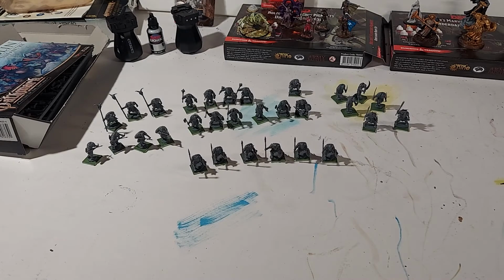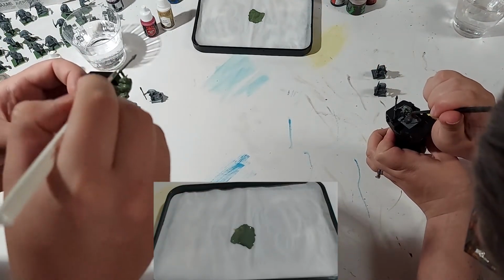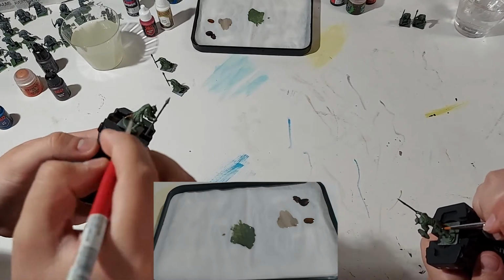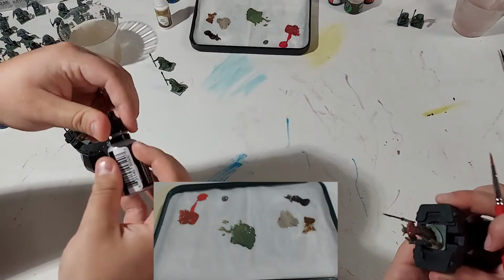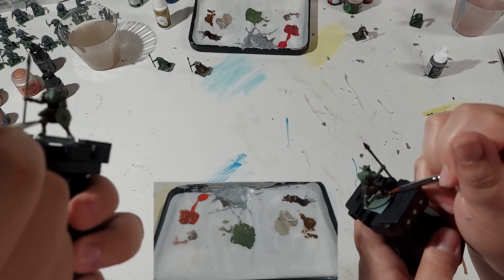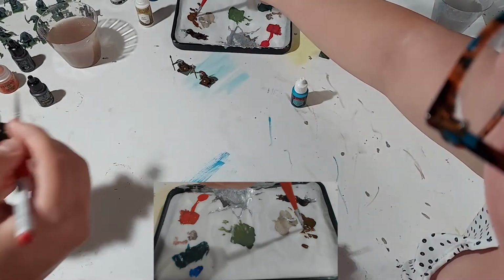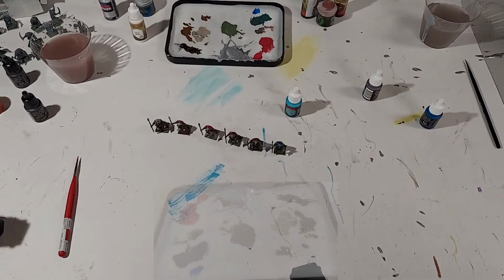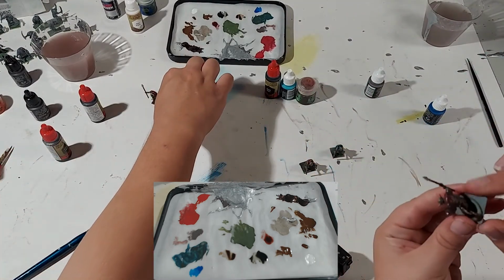Oathmark Goblin Infantry (feat. Queen V) | Miniature Painting with Rook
We have been tasked with painting a thirty-piece goblin army for an upcoming Dungeons & Dragons campaign. I am joined by guest painter Queen V to help me begin tackling this army, beginning with the infantry units. In this video you will see the priming and painting process of these miniatures, as well as techniques such as wet blending, washing, and dry brushing.

Intro: 0:25
Priming: 2:38
Materials: 4:30
Painting: 5:38
???: 24:45
Wet Blending: 47:00
Washing: 50:40
Dry Brushing: 56:44

This video is brought to you in part by Just Games Rochester LLC, Rochester NY's friendly neighborhood game store! They carry role-playing games, board games, card games, Magic: the Gathering, miniatures, paints and accessories, plus exclusive dice, out of print games and more... with over 1000 titles in stock, including the largest selection of custom dice on the East Coast. Just Games Rochester supplied the Army Painter Wet Palette for the making of this video.